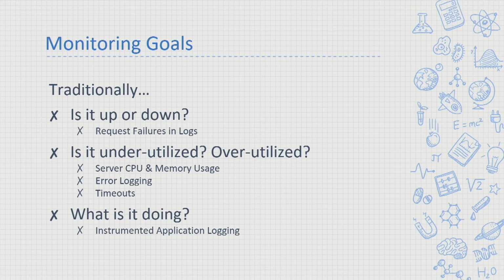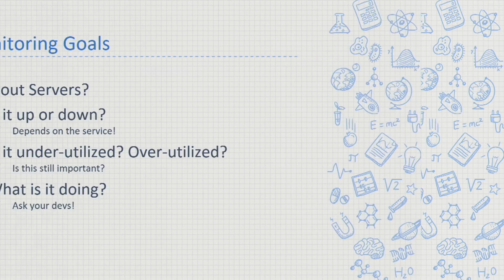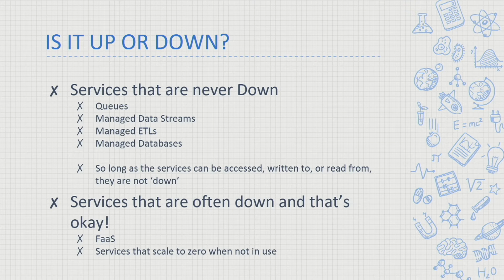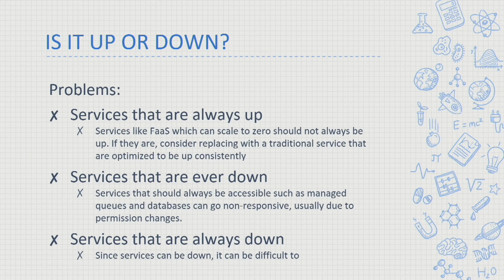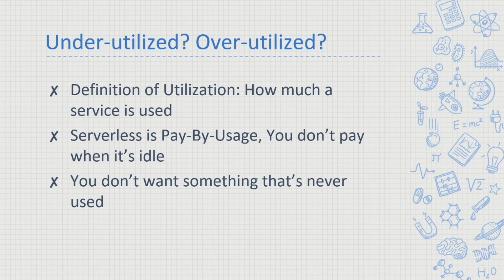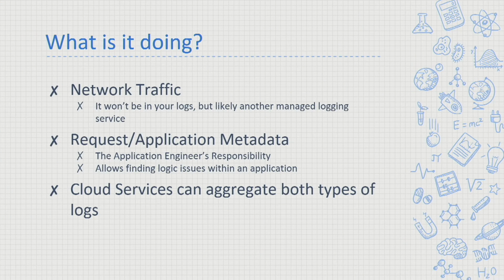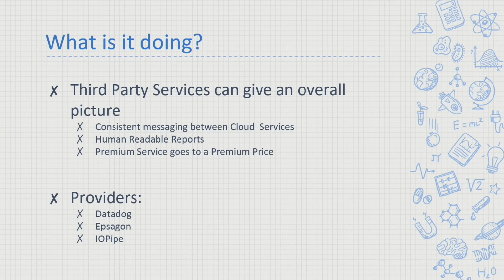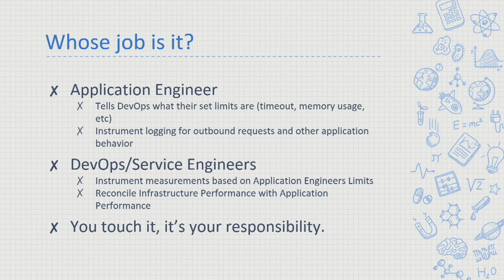DevOpsDays Chicago 2020 - Amy Arambulo Negrette - A Serverless Monitoring Checklist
Monitoring a monolithic application is a relatively simple job the Developer is responsible for. As applications become more service based, it’s easy to shift those responsibilities to an Infrastructure or DevOps team. This talk will walk through a checklist of a Well Monitored Application from a developer’s perspective.